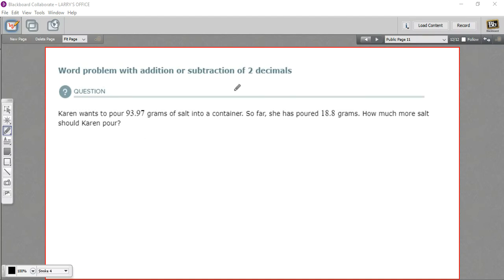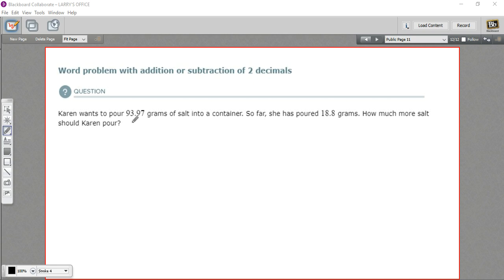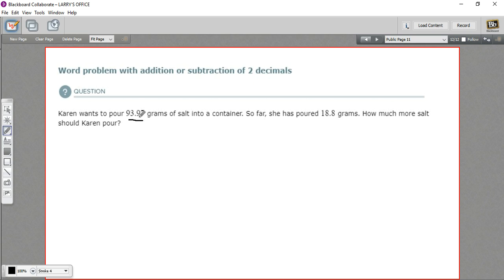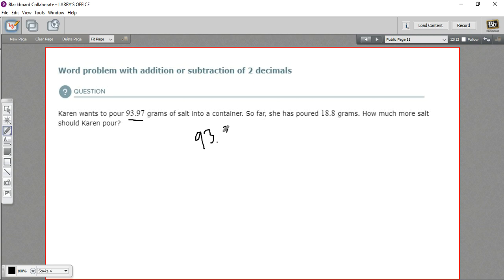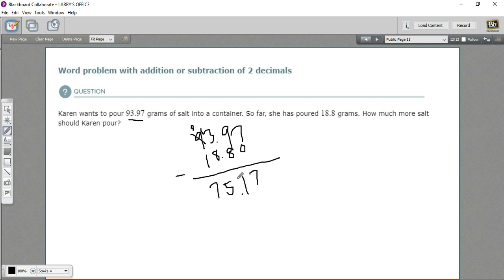Word problem with addition or subtraction of two decimals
How to solve a word problem with addition or subtraction of two decimals